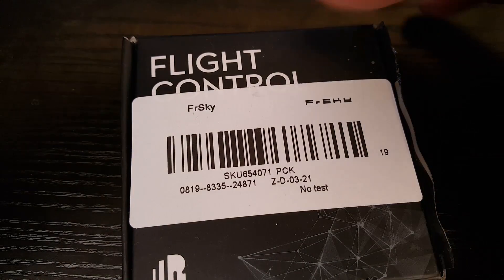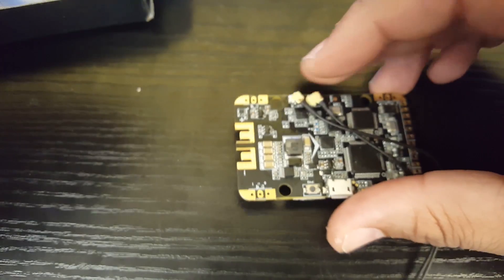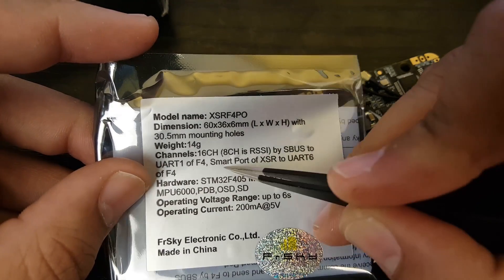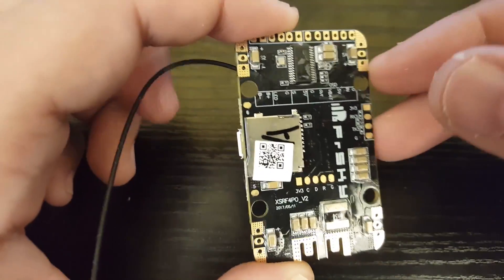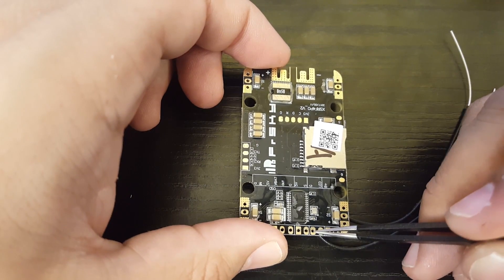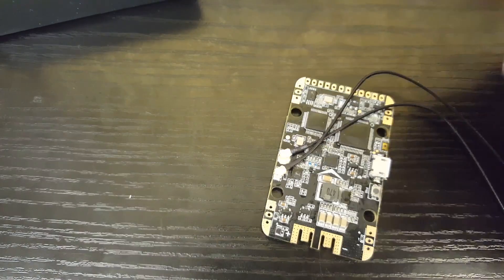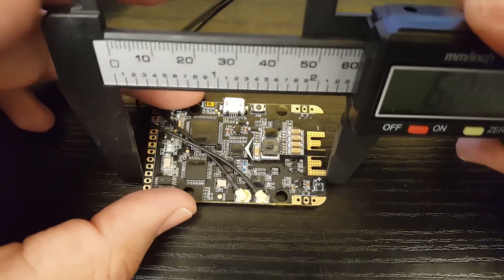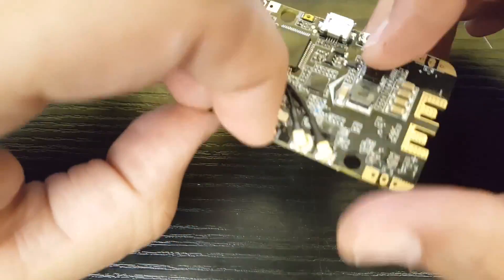FrSky XSRF4PO // Overview and Layout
FrSky XSRF4PO